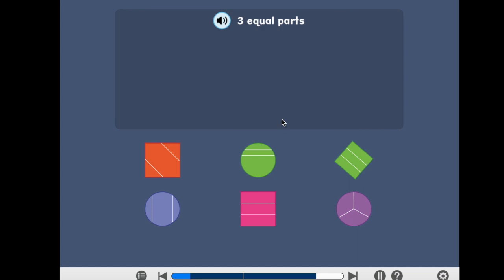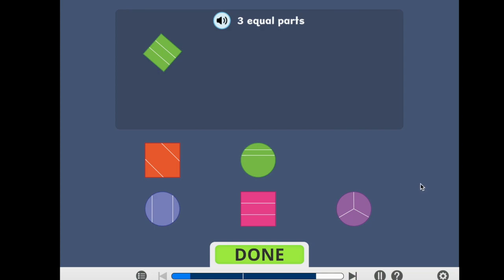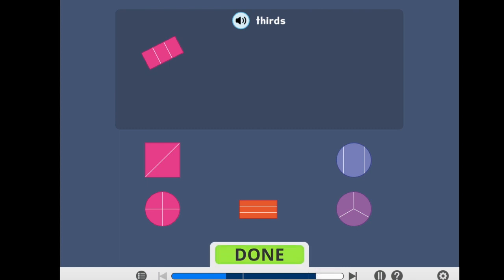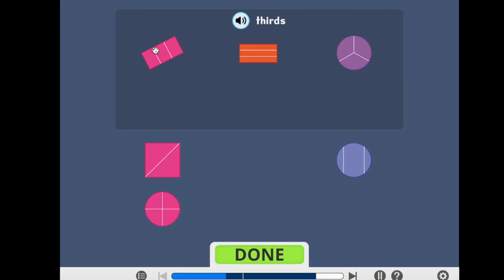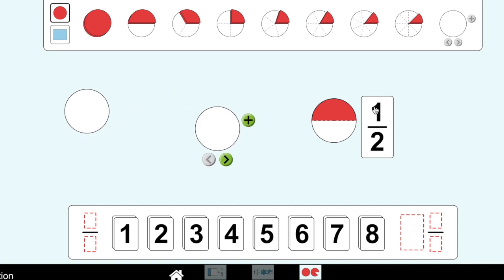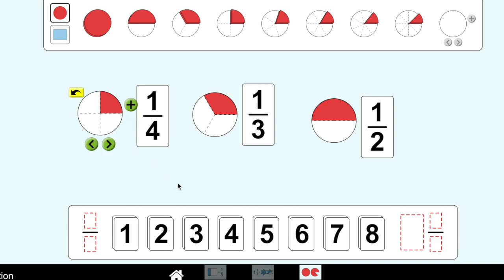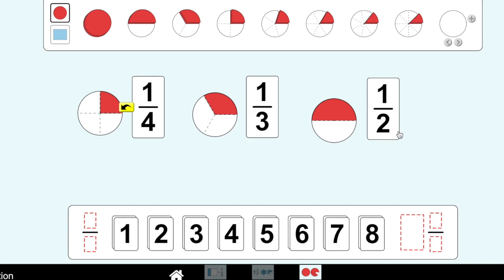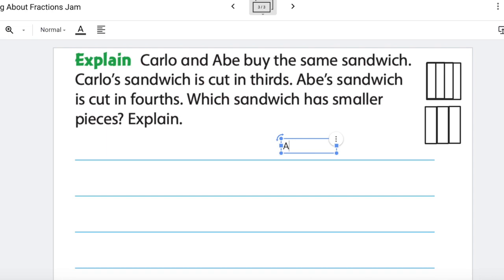Fraction Size & Thirds